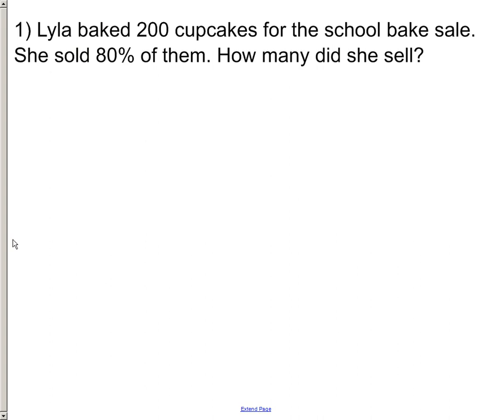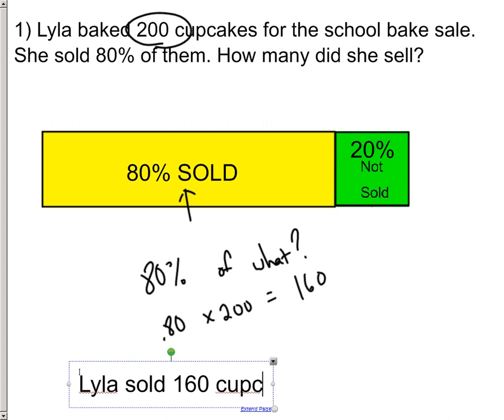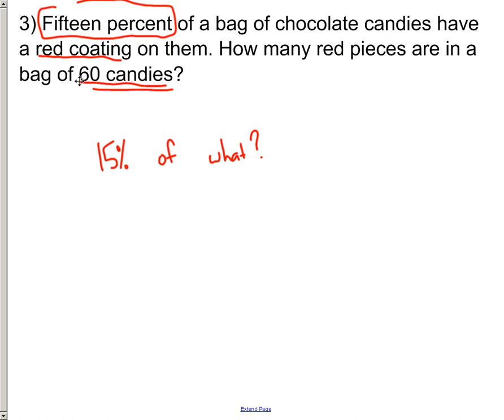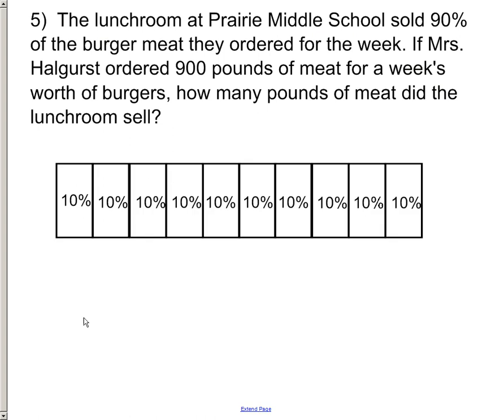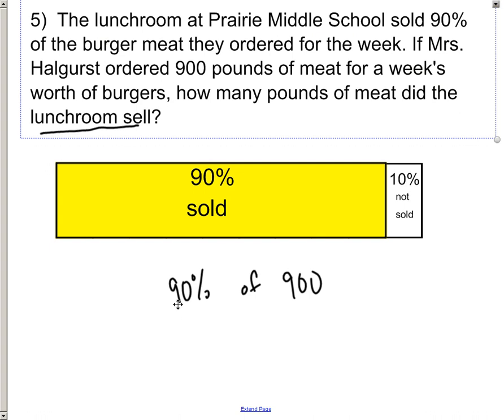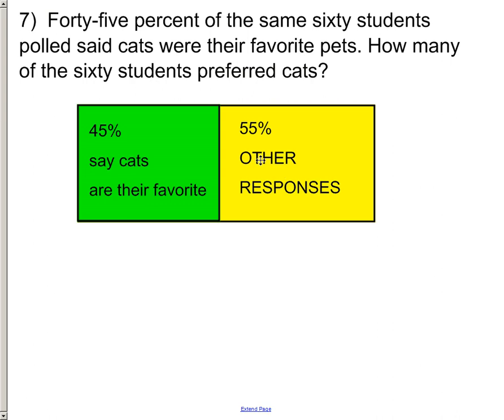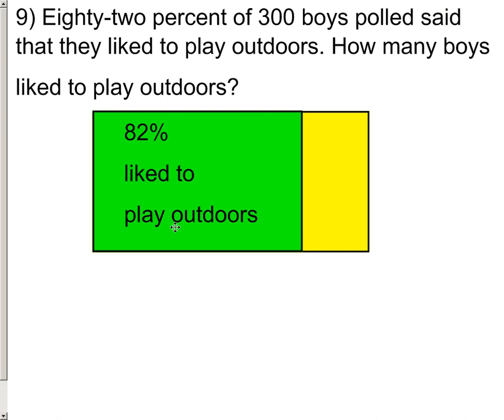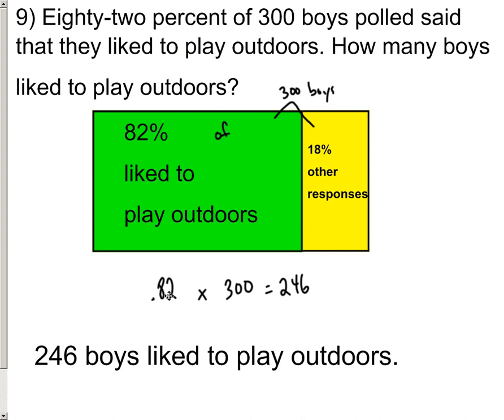Math Book Section 5 4 problems worked out